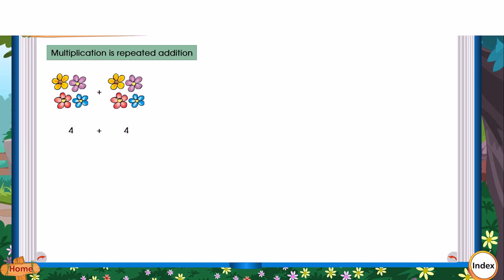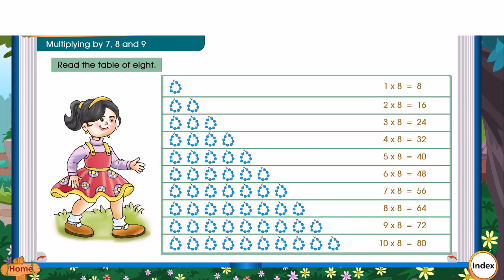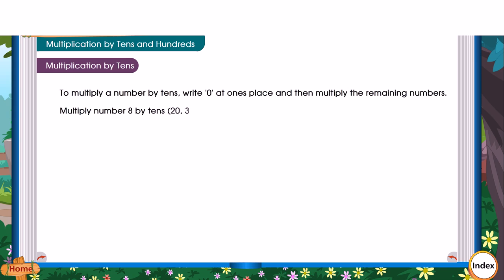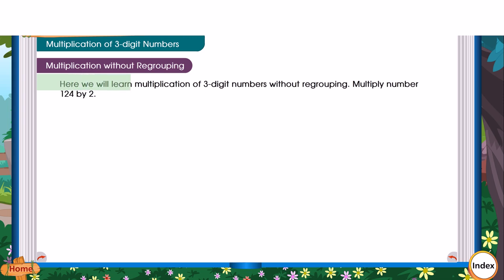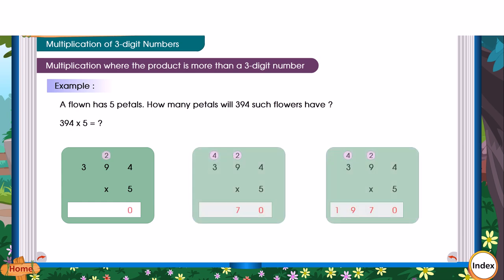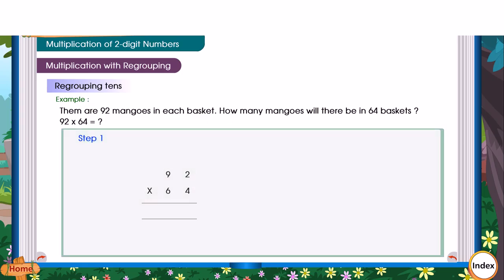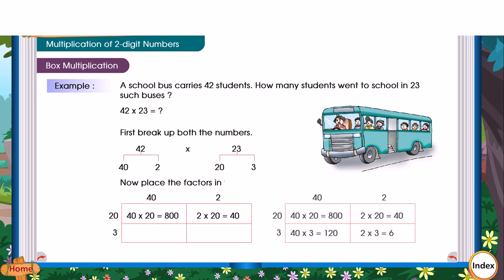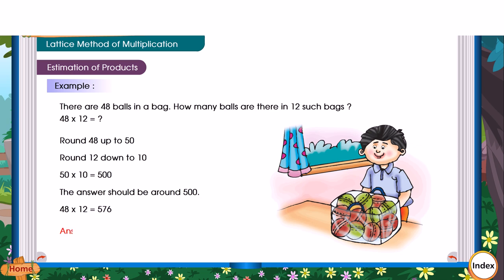MULTIPLICATION | CLASS 3 | MATHS | CHAPTER 4